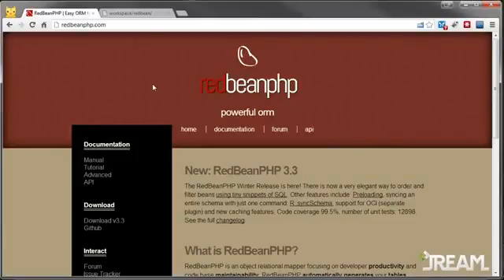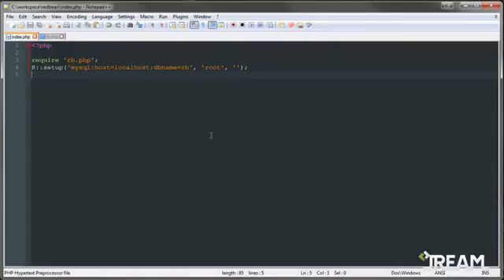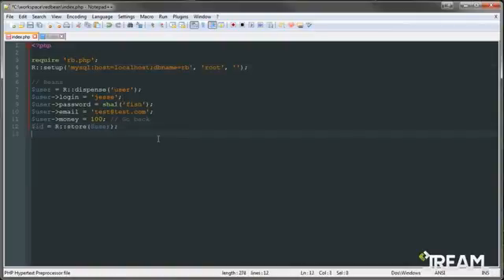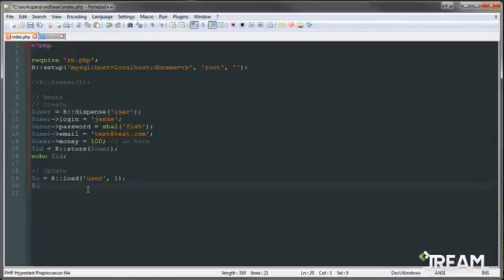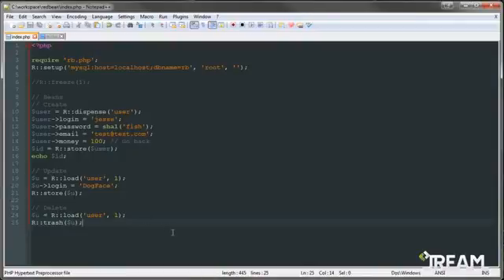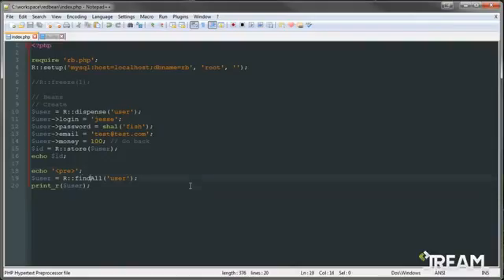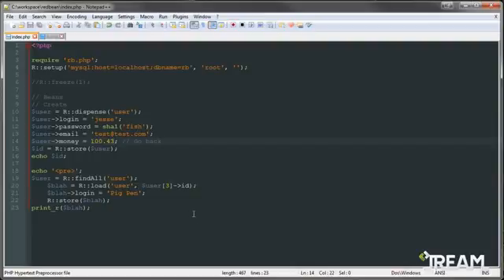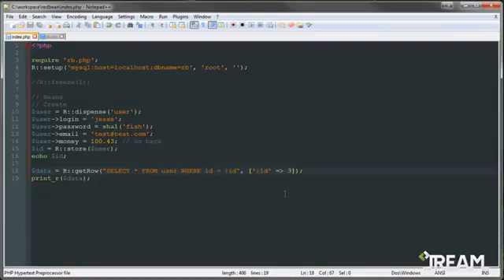Best PHP ORM